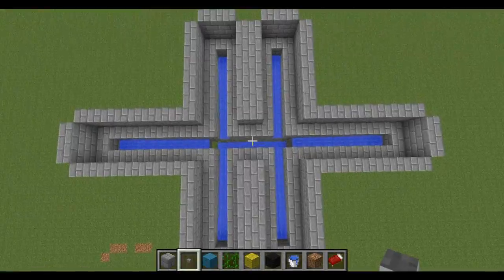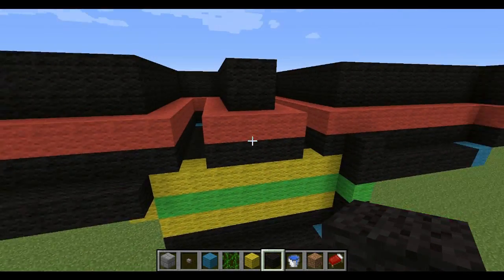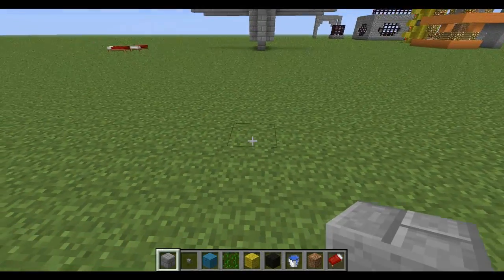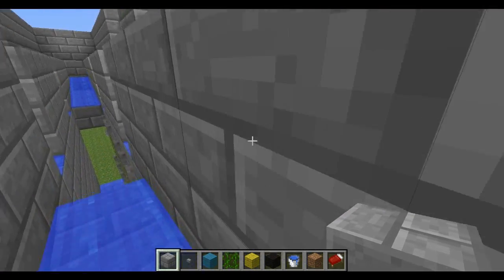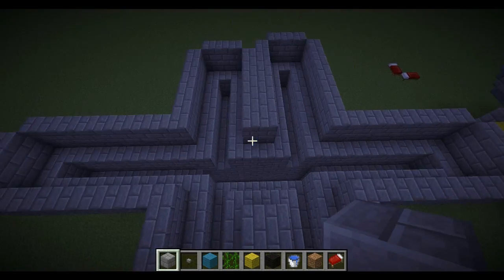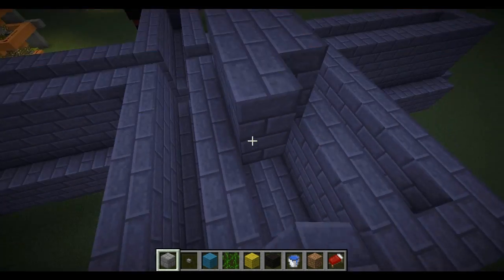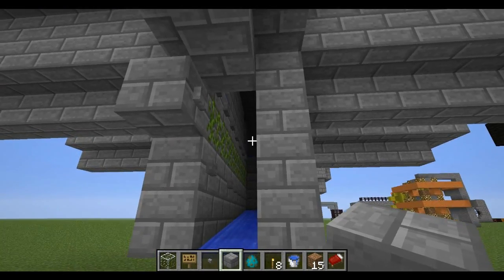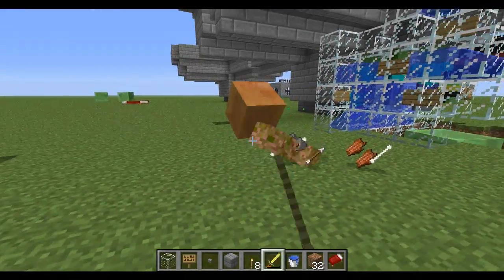High Efficiency 1.6.2 Minecraft Mob Trap Tutorial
The tutorial of my newly invented mob trap. Spider Free and Highly Efficient with New Mob AI. *NOTE* you do not need the vines anymore because mobs no longer take damage when hitting water.